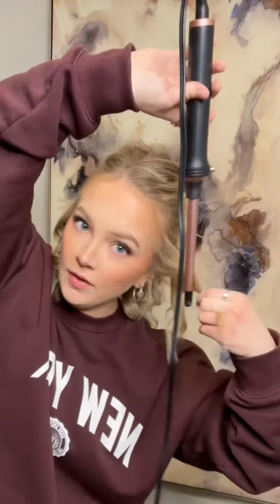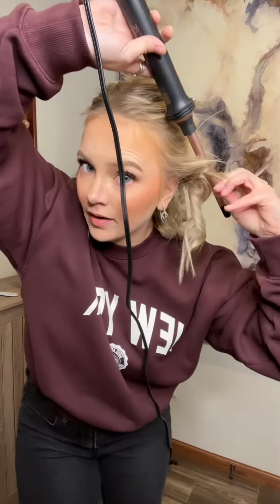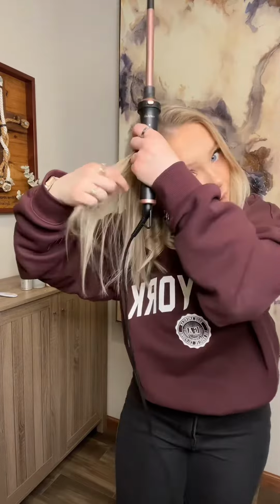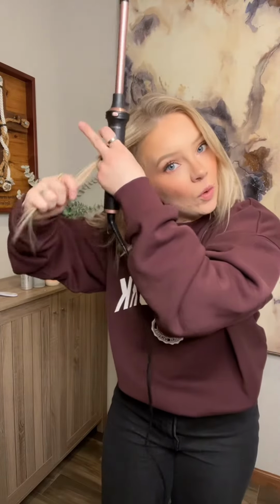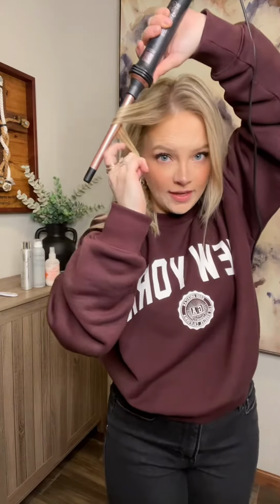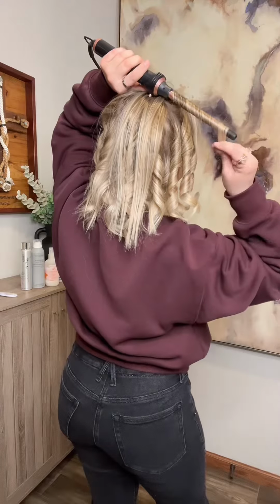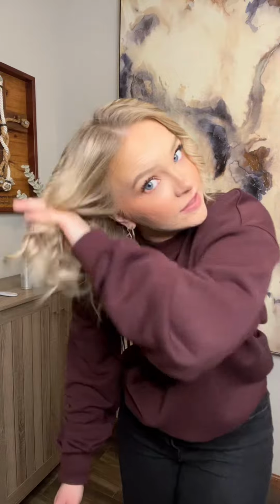SHORT HAIR TUTORIAL | HOW TO CURL SHORT HAIR | EASY HAIR TUTORIAL | HOW TO USE A CURLING WAND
PRODUCTS USED:
Curling Wand {similar}
Wand Set 5-in-1
Living Proof Texture Spray
Kenra Texture Spray

OTHER HAIR PRODUCTS:
Heat Protectant
Purple Shampoo